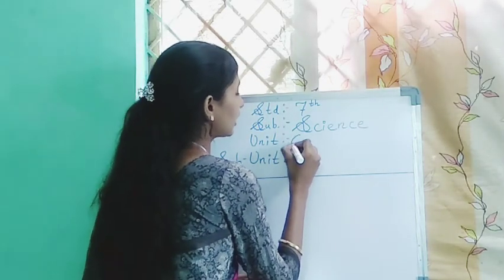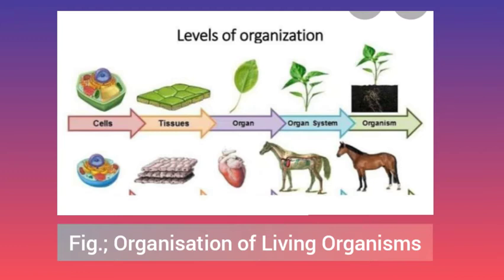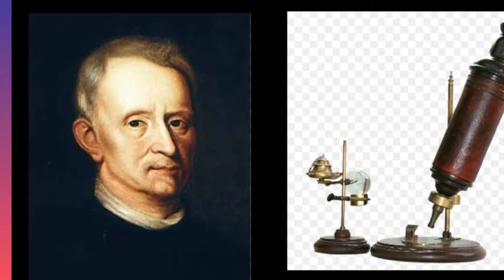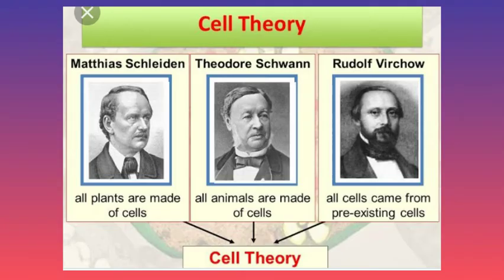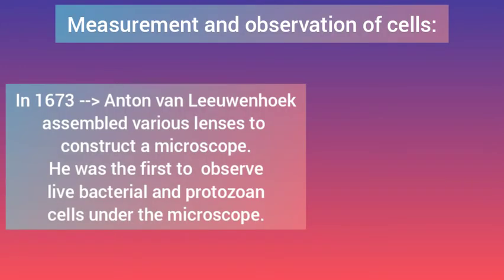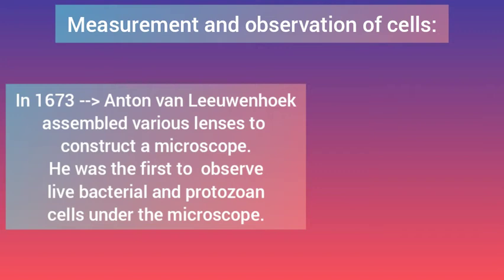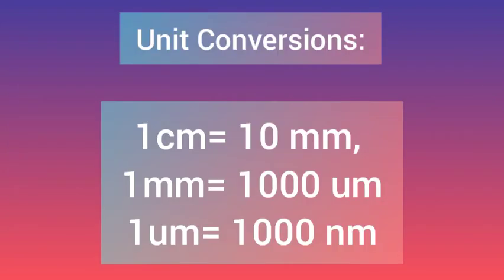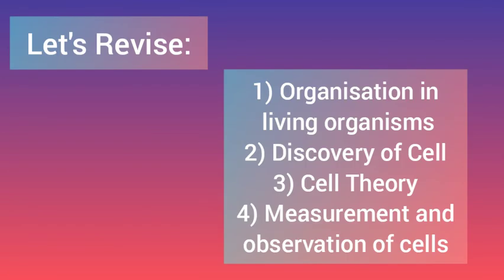Name: Payal Patil, Roll No 19, Subject: Biological Science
Class: 7th
Roll No.:19
Subject: Biological Science
Topic: Cell Structure and Microorganisms
Sub-Topic: Basic information of cell